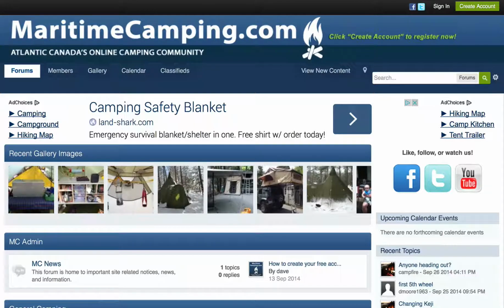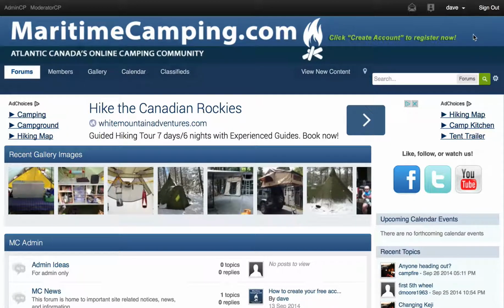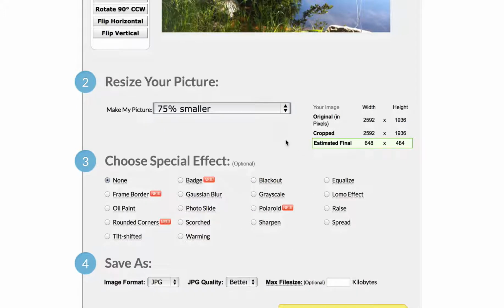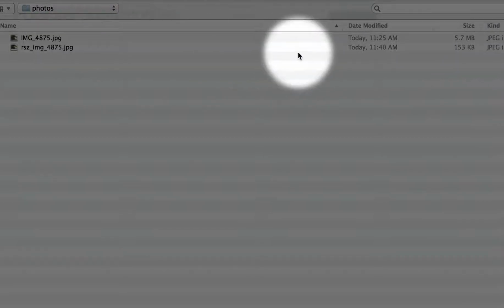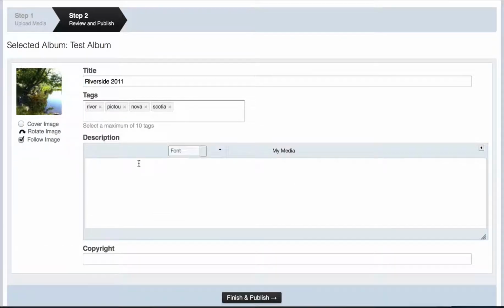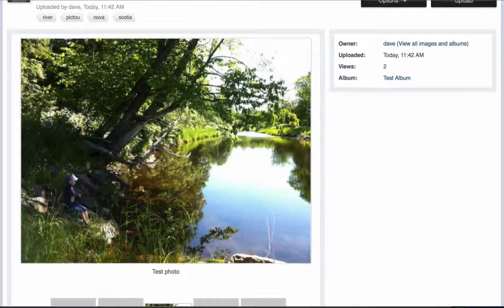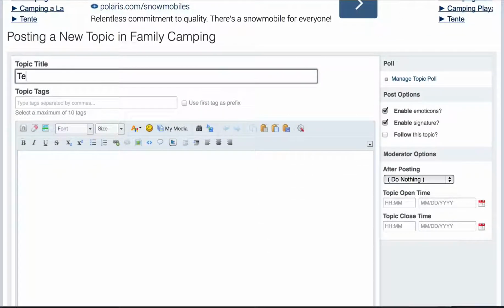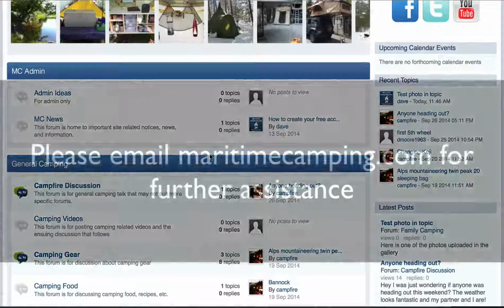MaritimeCamping.com Photo Gallery Tutorial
This tutorial shows how to use the MaritimeCamping.com photo gallery.